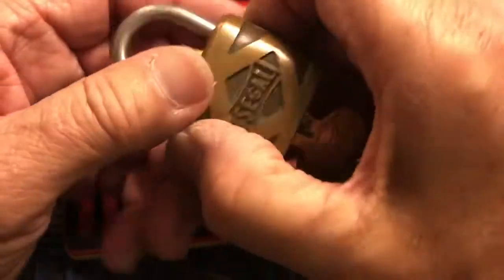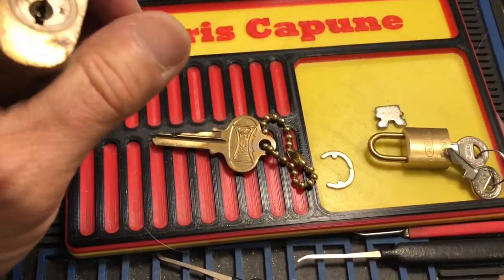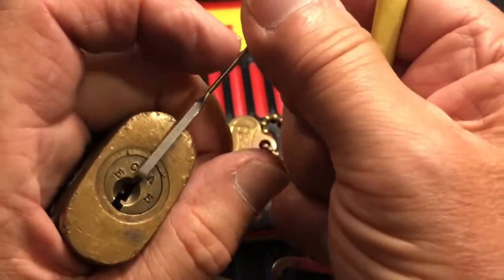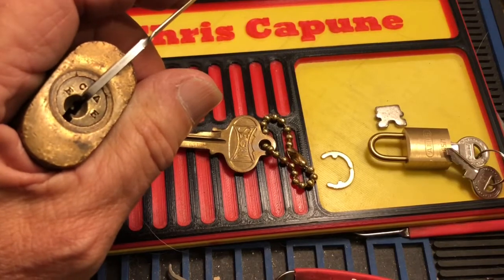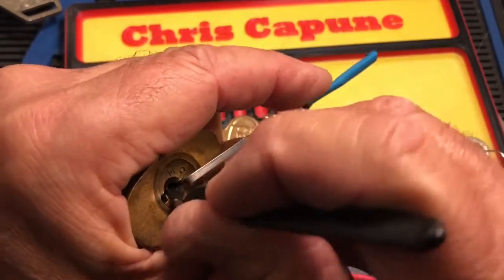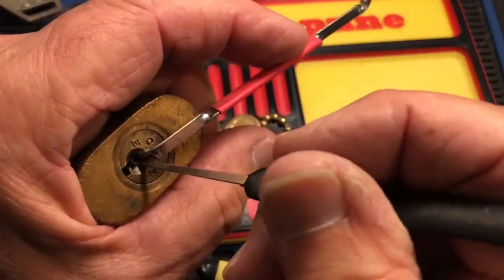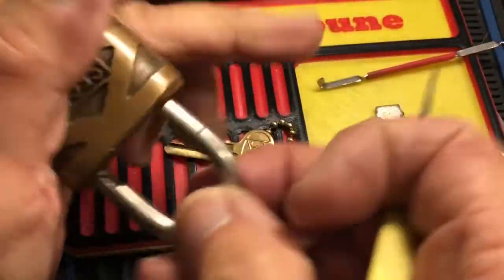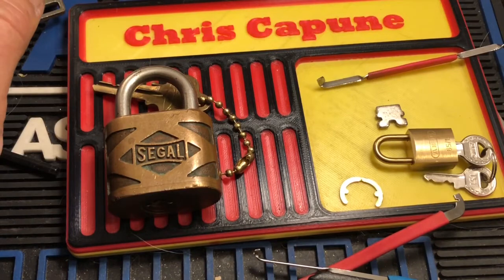#453 Old Segal Padlock picked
stocklocksunday Old Segal Padlock picked.